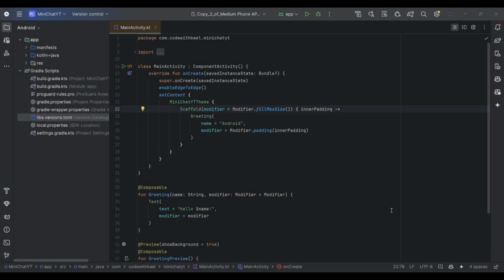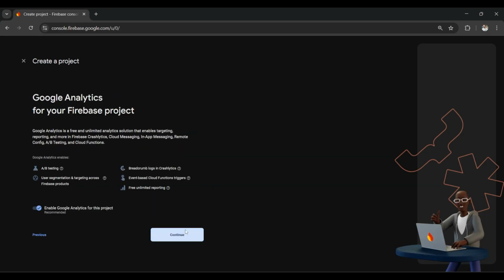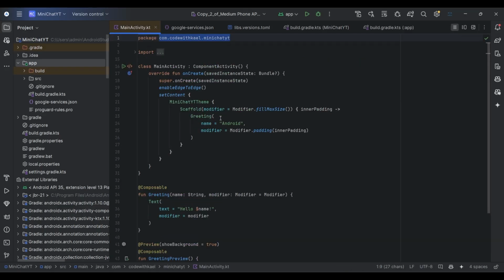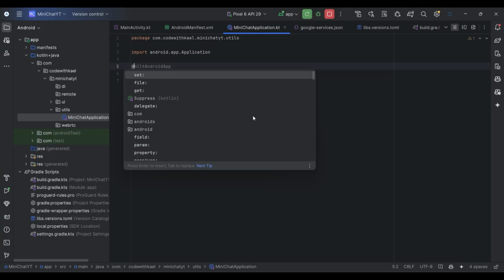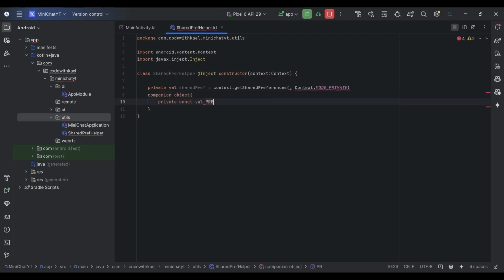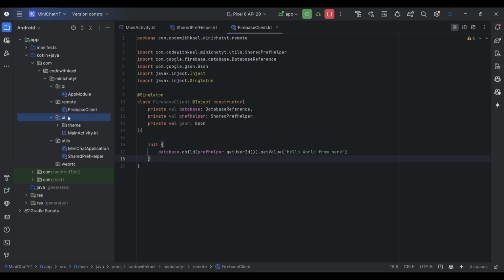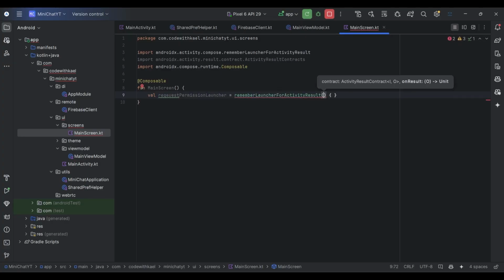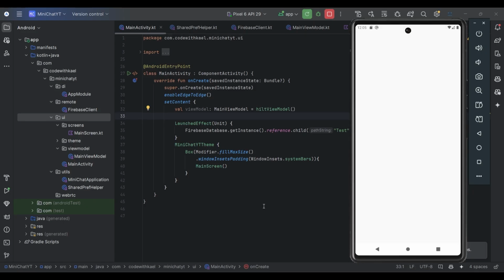Connect Android App to Firebase Realtime Database – WebRTC Mini Chat Series (Part 2)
In Part 2, we connect the Android project to Firebase Realtime Database. We set up the Firebase console, add google-services.json, configure Gradle, and build the FirebaseClient class that handles all WebRTC signaling.

0:00 Intro
0:25 Creating Firebase Project
0:55 Adding Android App to Firebase
1:20 Downloading google-services.json
1:45 Adding Firebase Gradle Dependencies
2:15 Configuring Realtime Database Rules
2:50 Creating FirebaseClient Class
3:20 Initializing DatabaseReference
3:55 goOnline and goOffline Methods
4:30 User Status Management
5:00 Observing Online Users
5:40 Recap

- Firebase project and Android app registration
- google-services.json integration
- Firebase Gradle dependencies
- FirebaseClient singleton class
- User online/offline status management
- ValueEventListener for connected users

## Technologies Used
- Kotlin and Jetpack Compose
- Firebase Realtime Database
- Firebase SDK for Android